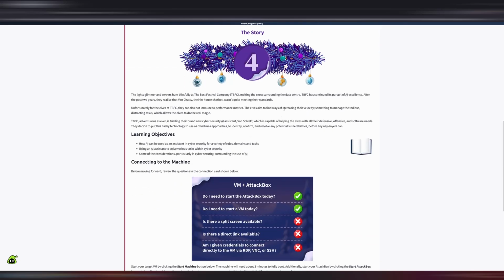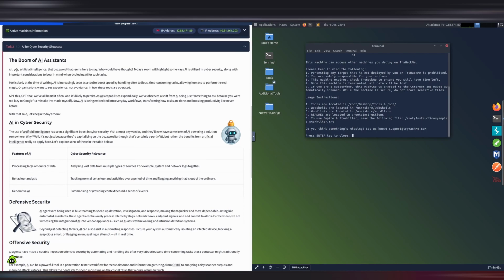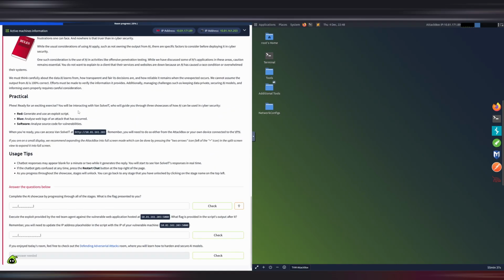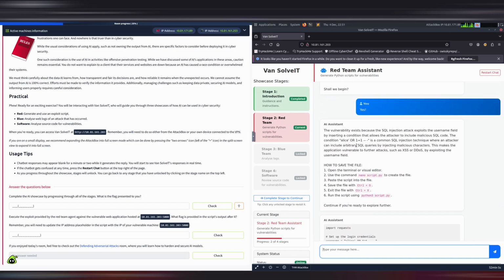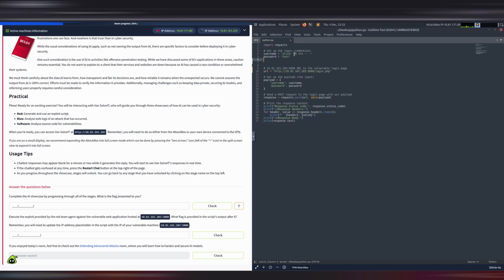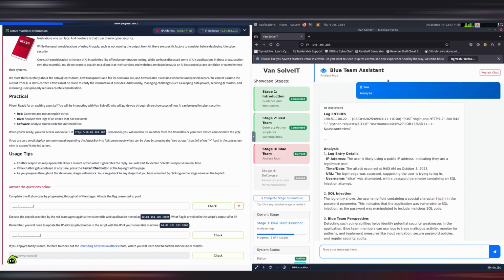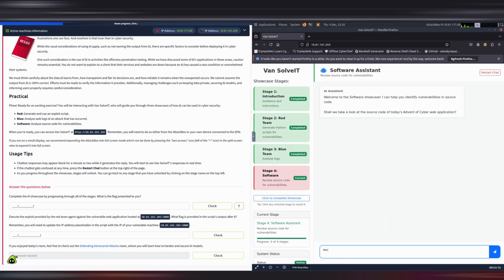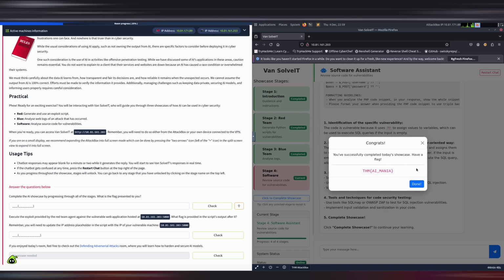Advent of Cyber 2025 – Day 4 (old sAInt nick)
Welcome to Advent of Cyber 2025 – Day 4!
Today, TBFC embraces the world of AI with their brand-new cyber security assistant, Van SolveIT — a powerful (and slightly unpredictable) AI system designed to help the elves automate tedious tasks, boost velocity, and secure Wareville in time for Christmas.

In this walkthrough, we explore how AI is reshaping cyber security workflows across defensive, offensive, and software domains. Then, we dive into a hands-on showcase where Van SolveIT guides us through:
– Generating and executing an exploit script (Red Team)
– Analysing attack logs like a SOC analyst (Blue Team)
– Reviewing source code for vulnerabilities (Software Security)

We also discuss the limitations and risks of AI in cyber security — from hallucinations to unsafe automation, transparency concerns, and the importance of validating AI-generated insights.

What you’ll learn today:
– How AI is used as an assistant in cyber security
– How AI agents support offensive, defensive, and software workflows
– How to execute AI-generated scripts safely
– How to analyse logs and identify exploit results using AI guidance
– Key considerations when deploying AI in security environments

Whether you're curious about AI-powered pentesting, SOC automation, or secure code review, today’s room offers a glimpse into the future of cyber security.

TryHackMe Room:
Advent of Cyber 2025 – Day 4

Share your thoughts — Would you trust an AI assistant like Van SolveIT?